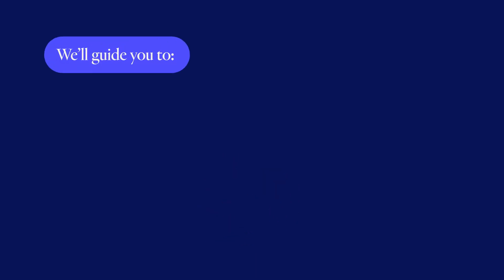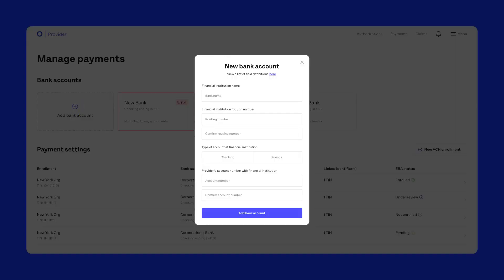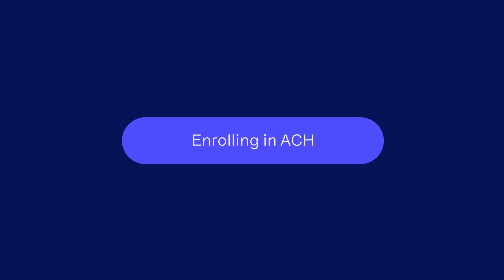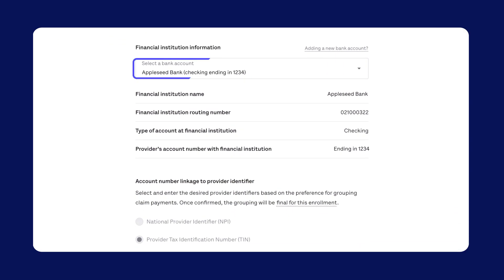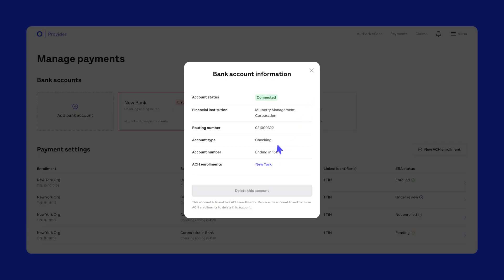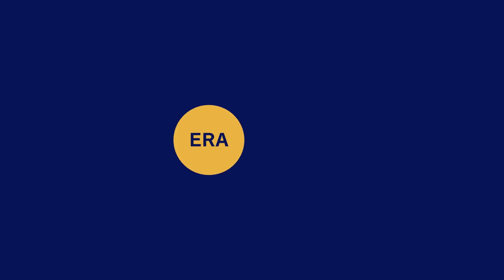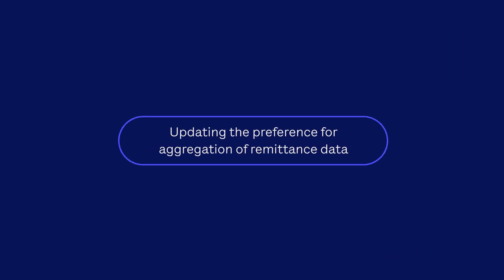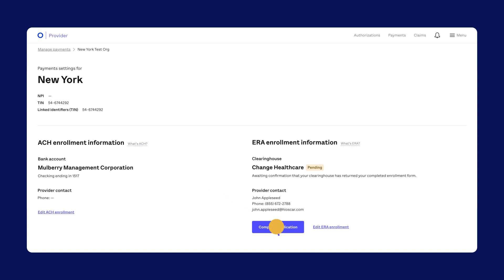Set up payments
In this video we’re walking through how you’ll set up payments to get paid ASAP. We’re starting with linking and verifying your bank account, enrolling in ACH, and enrolling in ERA. Follow along for step-by-step instructions!